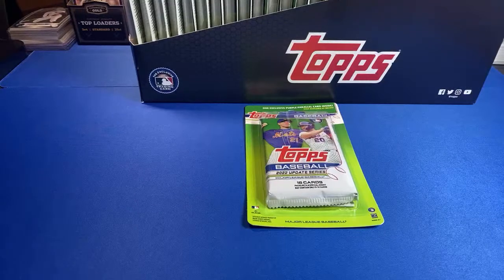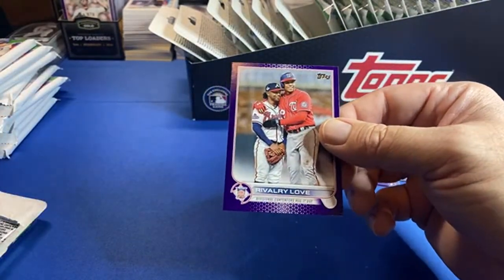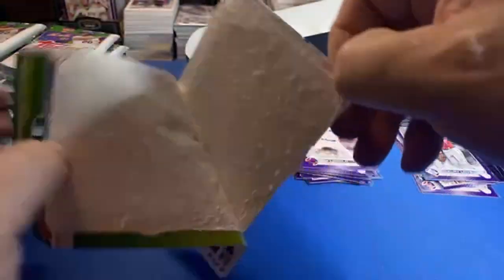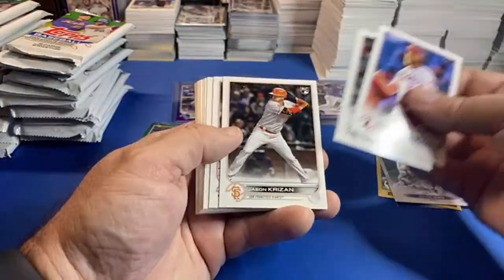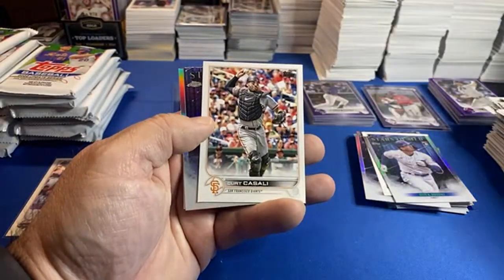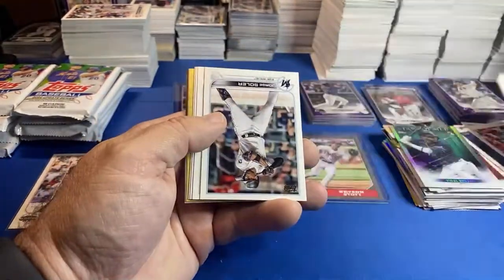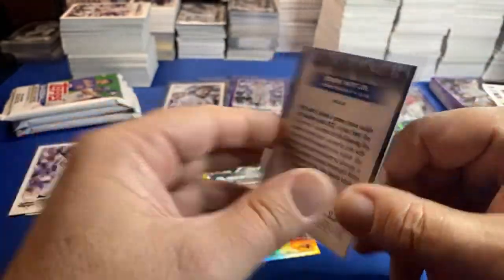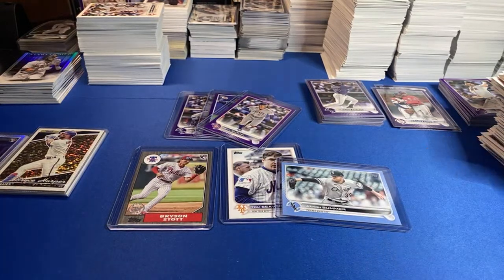PURPLE Meijer EXCLUSIVE 2022 Topps Update Blister Packs (28) Full Rack #4